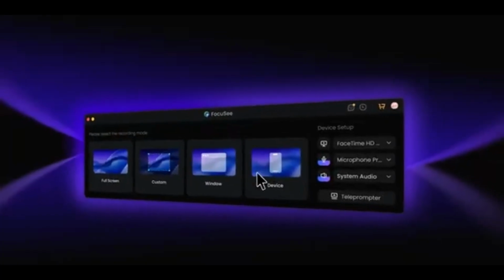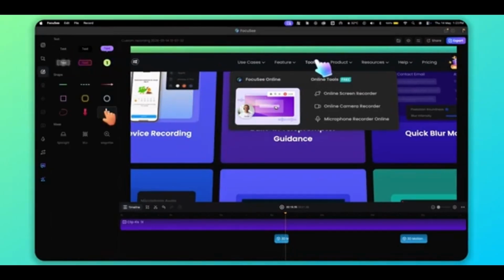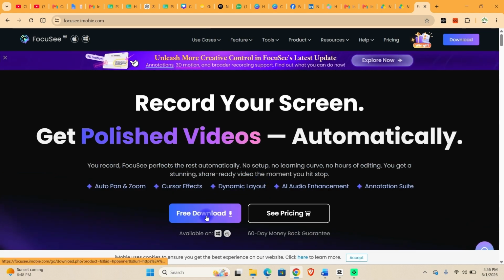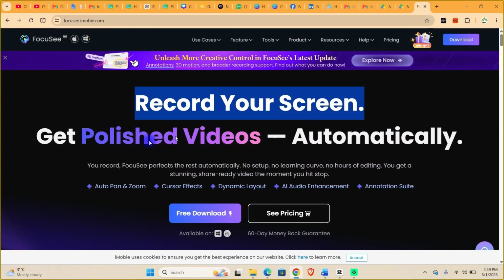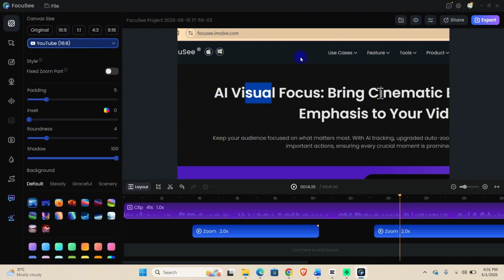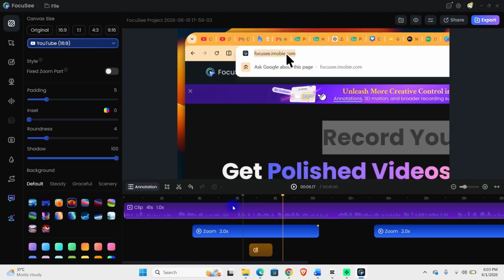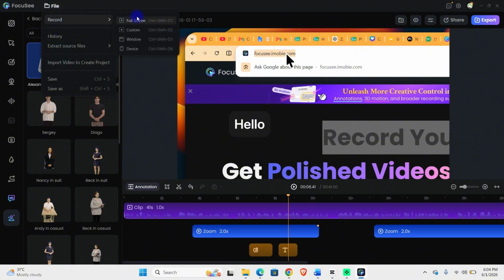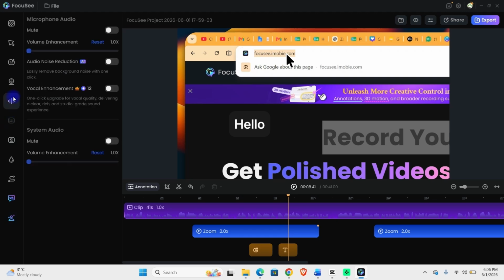Best AI Screen Recorder for Tutorial Videos in 2026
In this video, I show you the best AI screen recorder for tutorial videos in 2026. If you want to create professional-looking, easy-to-follow tutorials without spending hours editing, FocuSee is the ultimate tool. It features Auto-Zoom to guide viewer attention, cinematic 3D motion, built-in AI Avatars, and AI Audio Enhancement to turn a raw screen recording into a polished educational video.